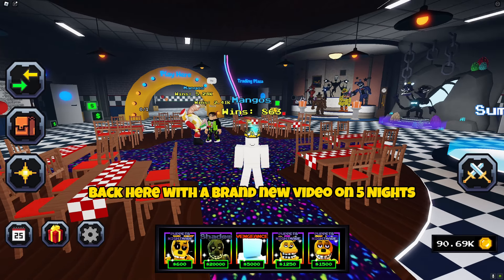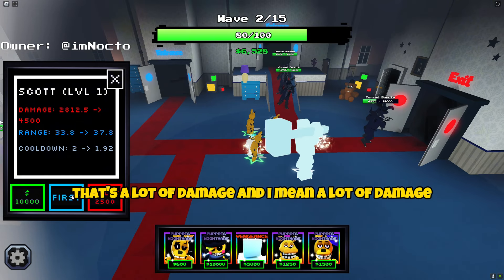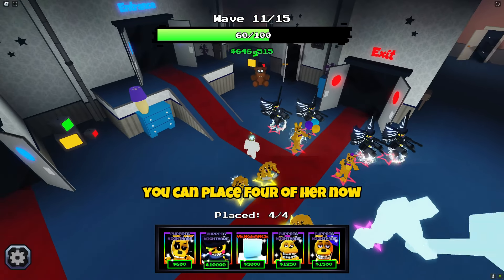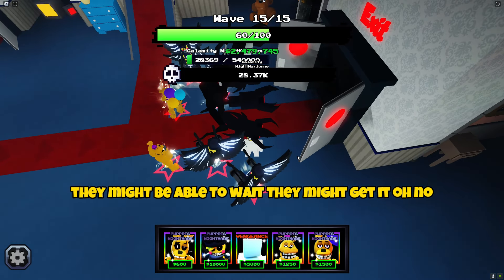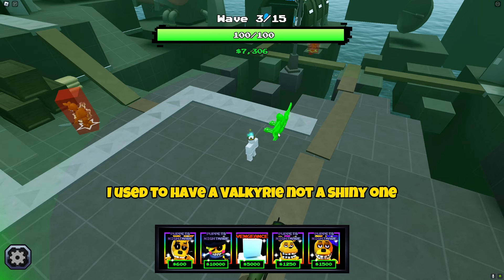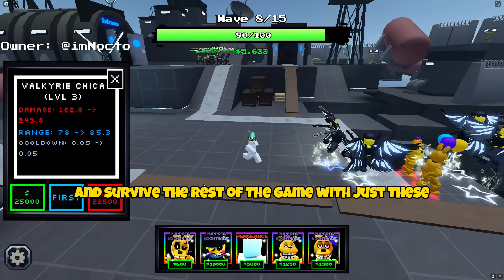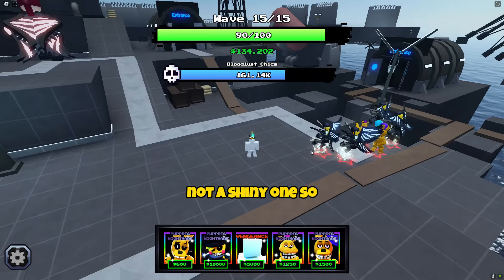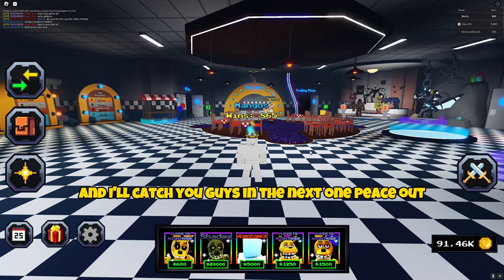NEW BUFFED Shiny Valkyrie Chica is INSANE! in Five Nights TD | FNTD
In this Video I Showcase The New Buff Added to the Valkyrie Chica and its Insane and ITS SHINY!